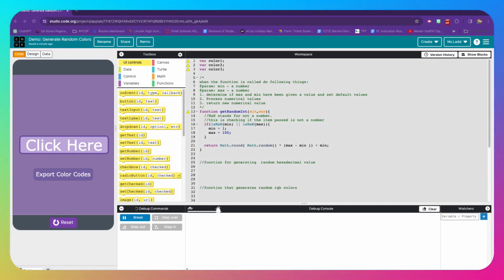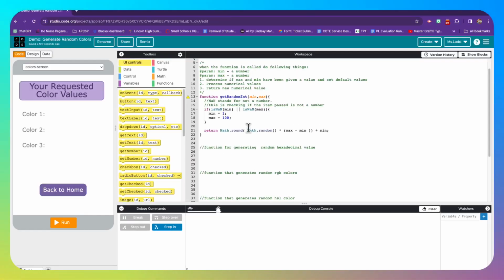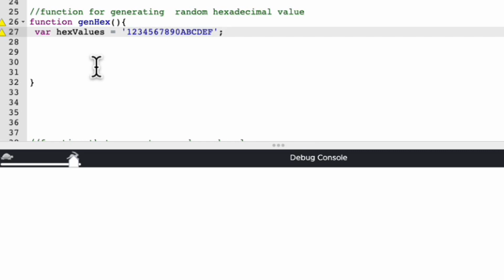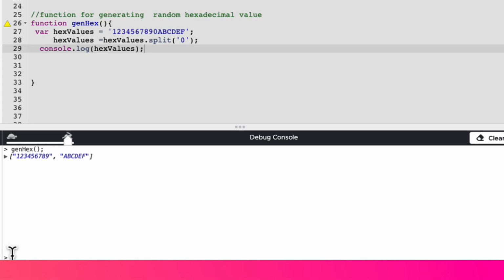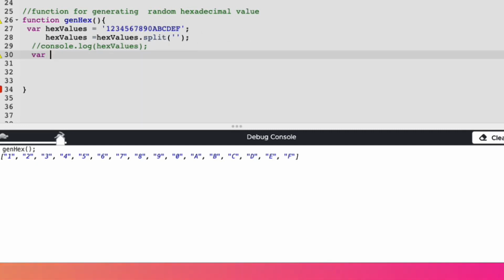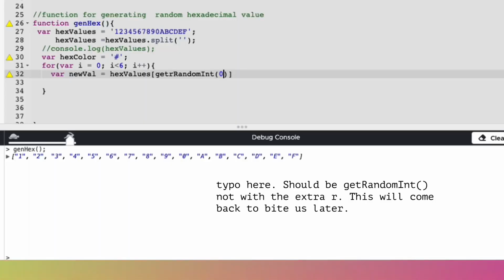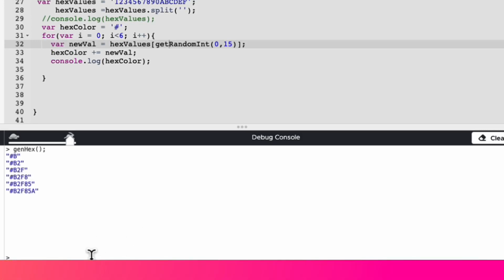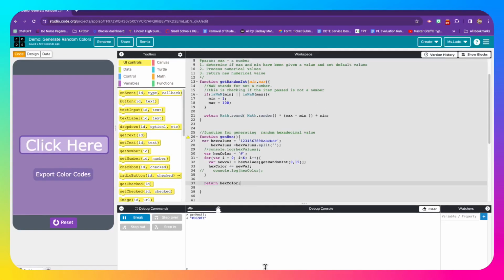Random Color Generator Part 1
This is a tutorial for Review of Unit 6 of AP CSP. While it is not the same material it does go over lists and loops. (traversals not so much). This is using code.org's app lab. We are using 3 different functions to generate 3 different types of color values: Hexadecimal, RGB and HSL. This demo shows the Hexadecimal function